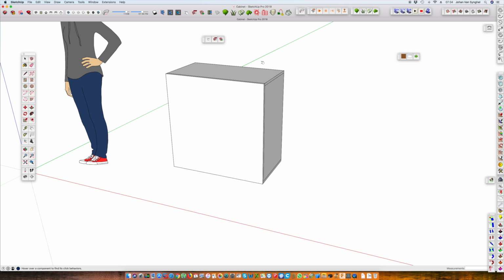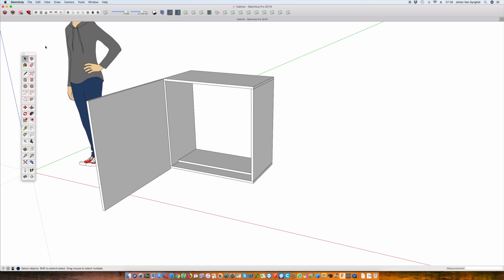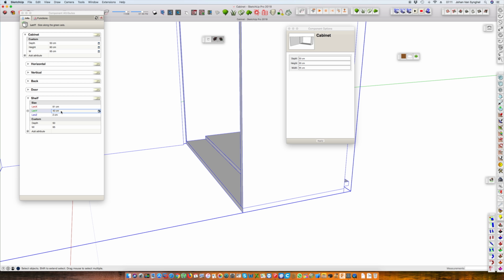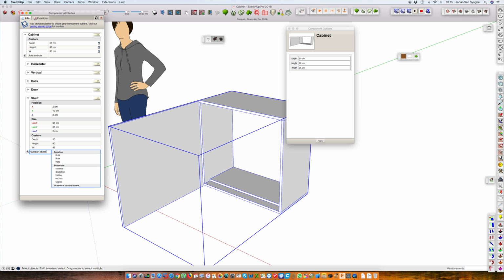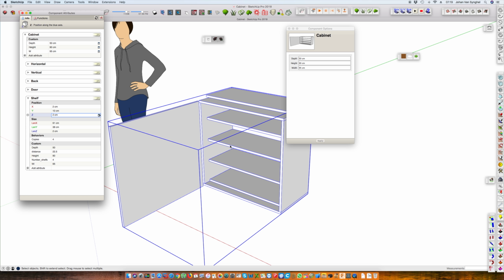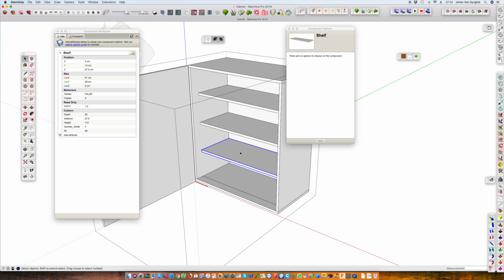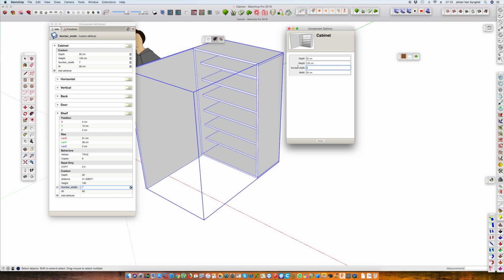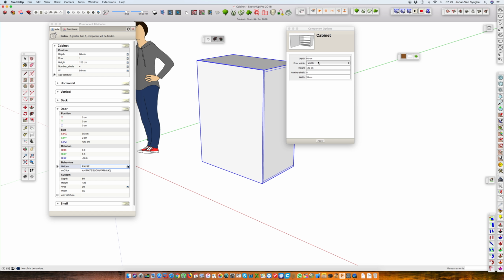Cabinet- part 5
This video is about Cabinet 4
by Johan Van Synghel